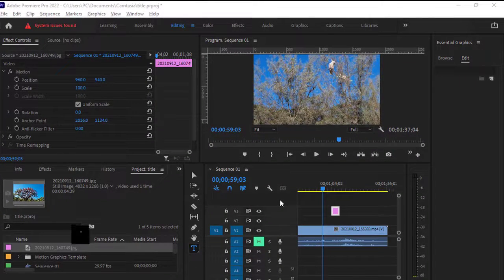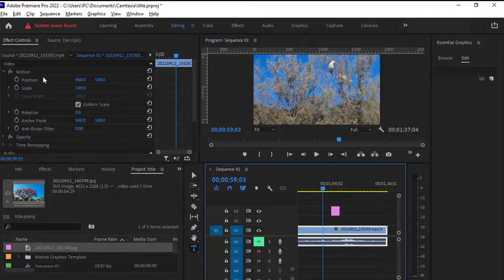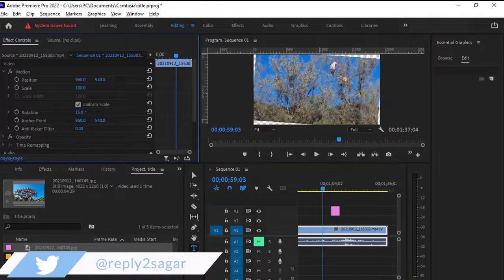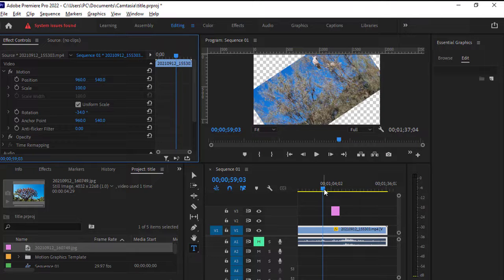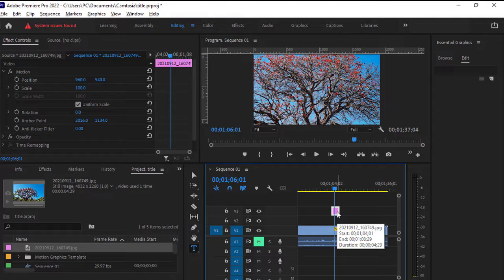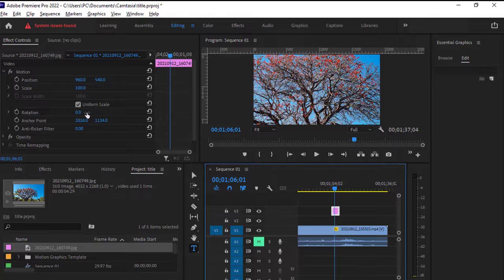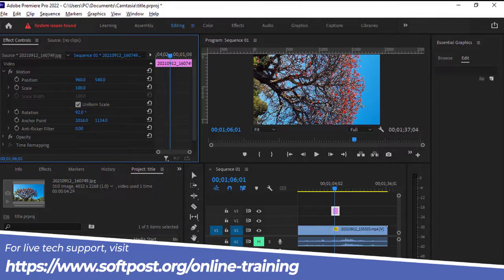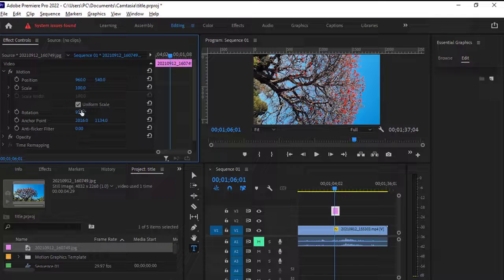How to rotate video or image in premiere pro